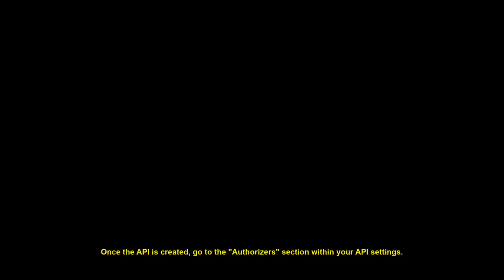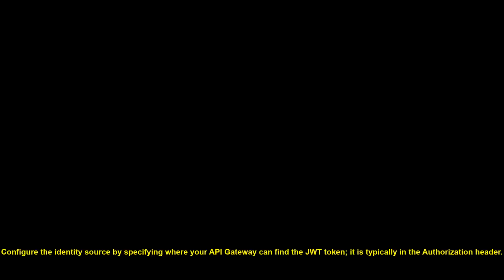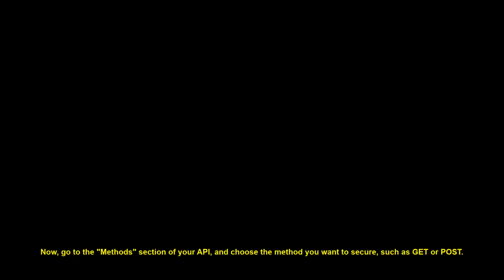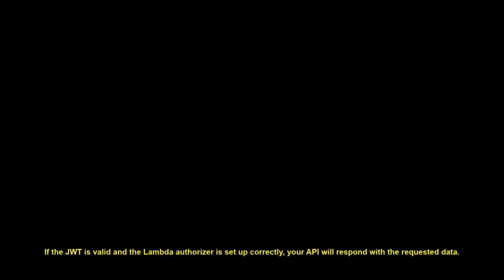How to authenticate with AWS Lambda authorizer JWT from mobile - Detailed Guide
Unlock the power of secure authentication in your mobile applications with our detailed guide on using AWS Lambda authorizer JWTs! In this video, we'll walk you through the step-by-step process of implementing JWT authentication with AWS Lambda, ensuring your mobile app communicates safely and efficiently with your back-end services. Whether you’re a beginner or looking to enhance your AWS skills, this tutorial is packed with valuable insights and practical tips.